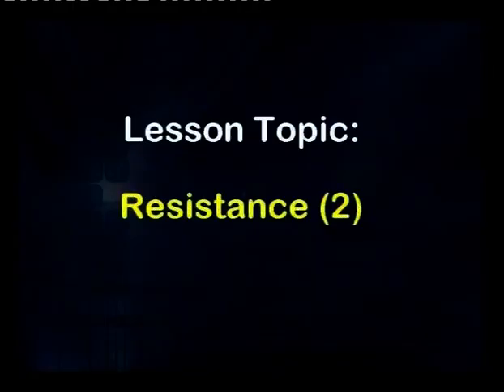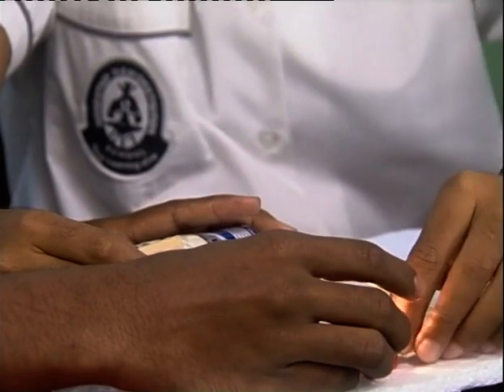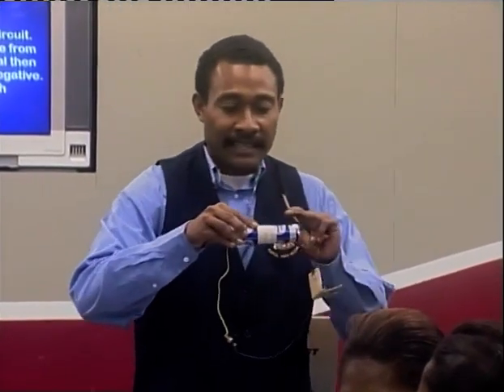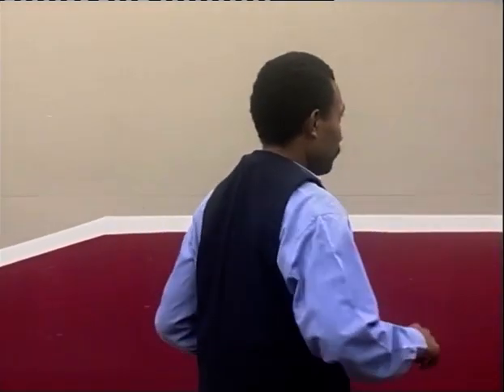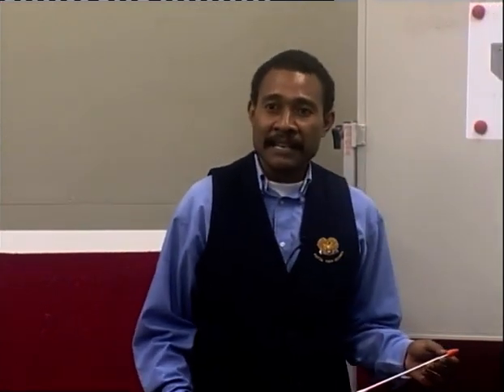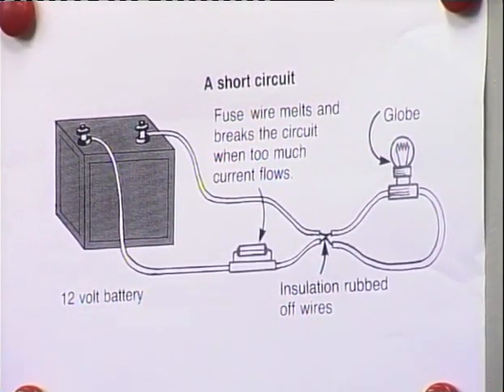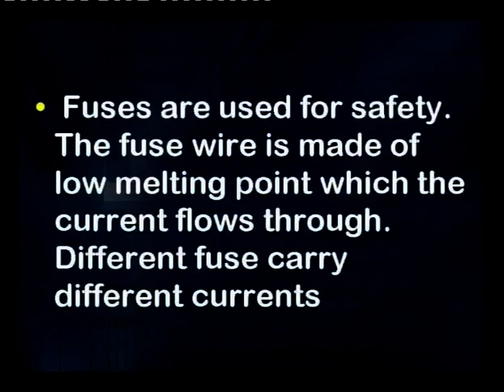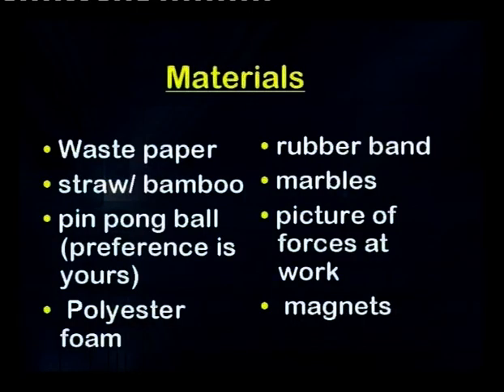Grade 8 Science Lesson 65